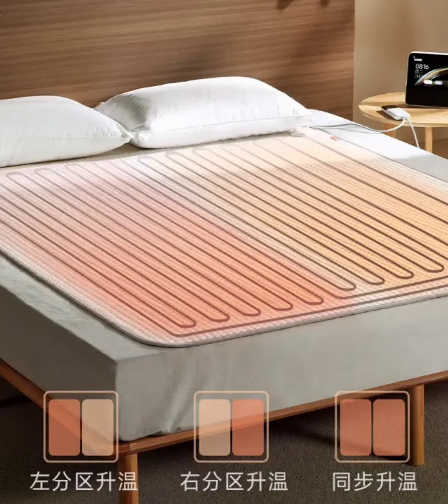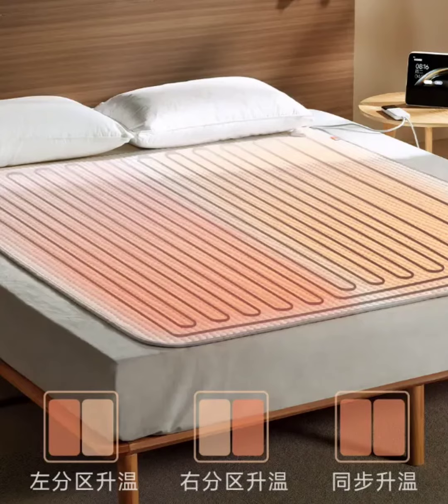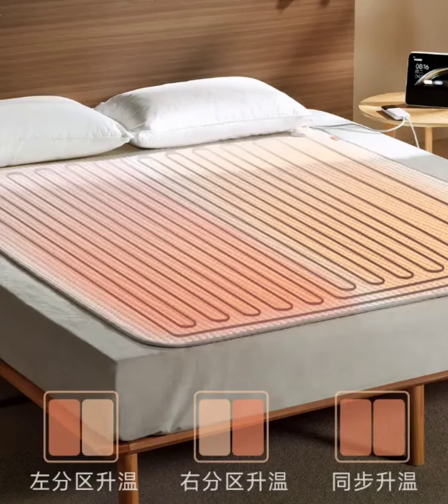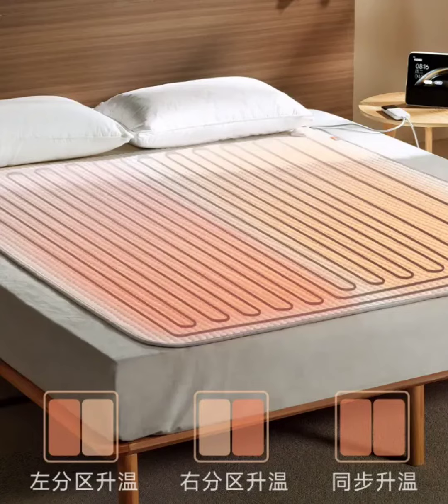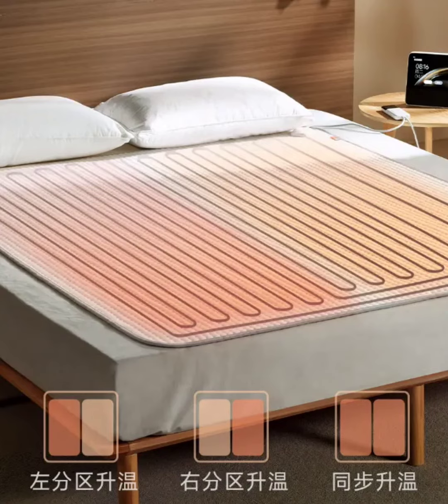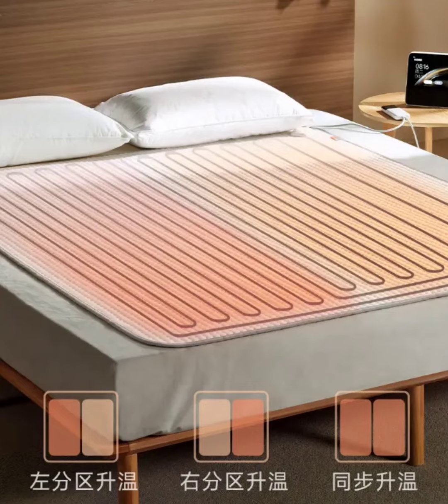Xiaomi Mijia Smart Electric Blanket with 140W dual-zone heating.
Xiaomi introduces the Mijia Smart Electric Blanket with 140W dual-zone independent heating. The retail price of the smart blanket will be around 229 Yuan ($32). However, it will be available for pre-order at only 189 Yuan ($27) from 20th to 27th December.